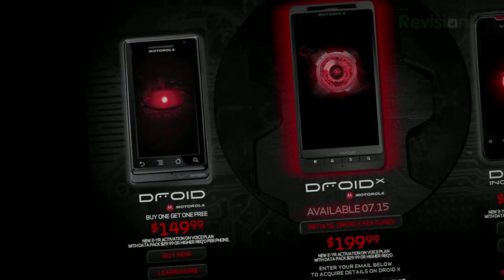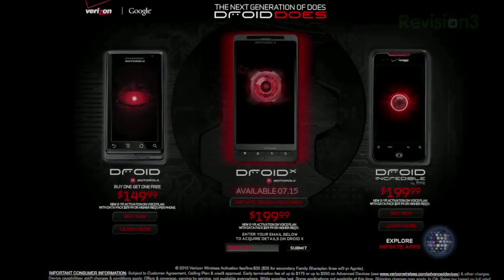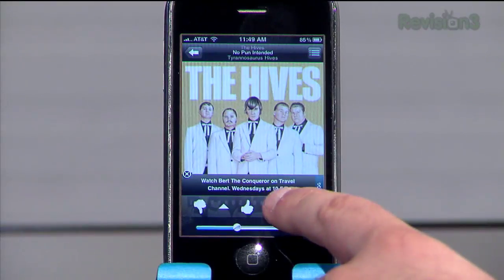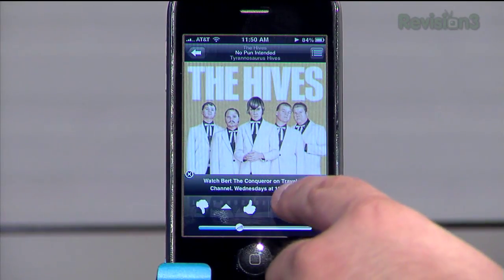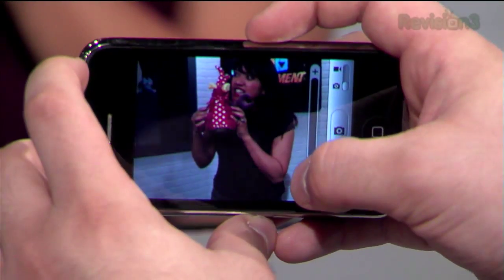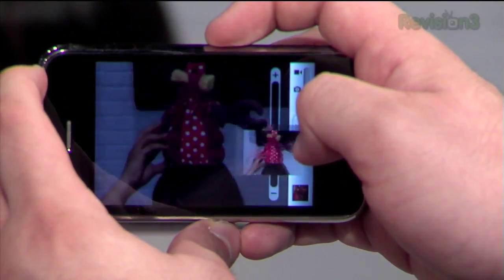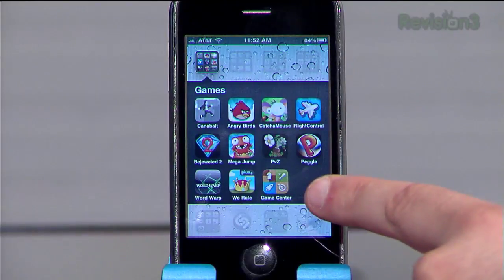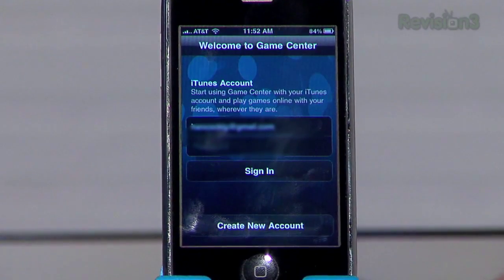Droid X VERSUS iPhone 4 - Plus: iPad and iPhone Stands! - AppJudgment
We take a look at the new Droid X, and revisit the newly released iOS4.